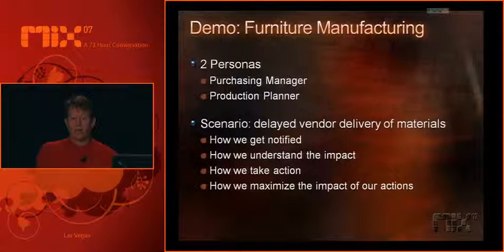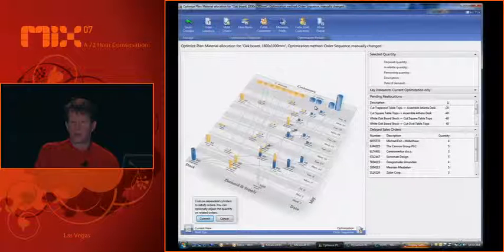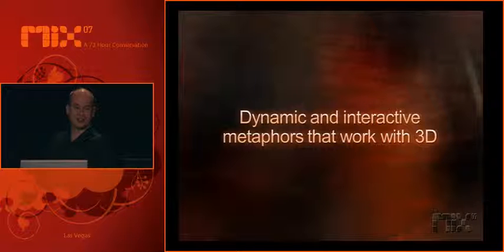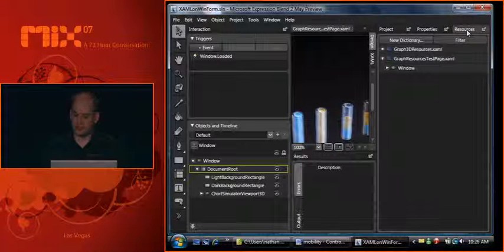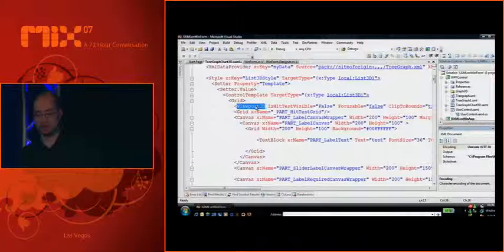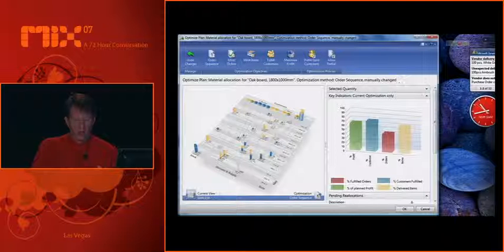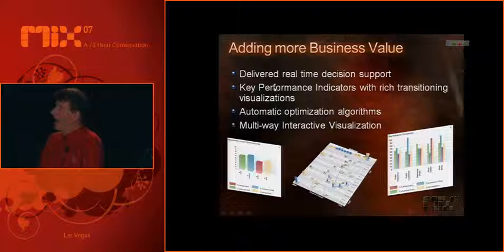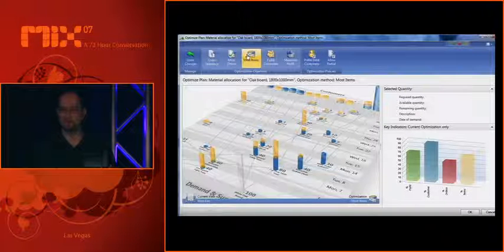MIX07 Booyah Designing and Developing Line of Business Applications That SIZZLE